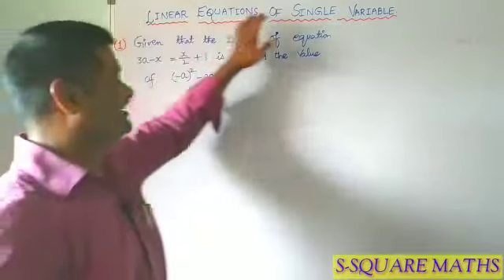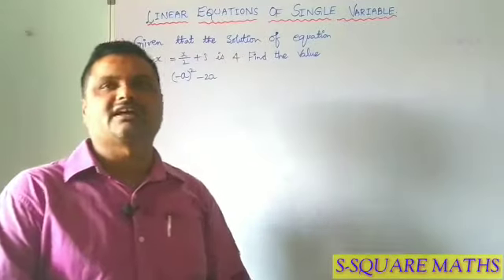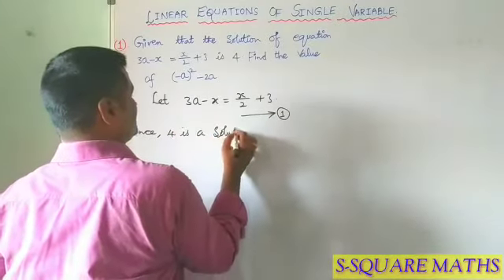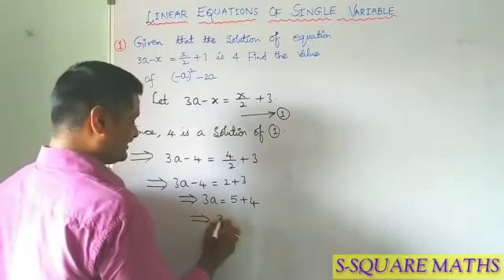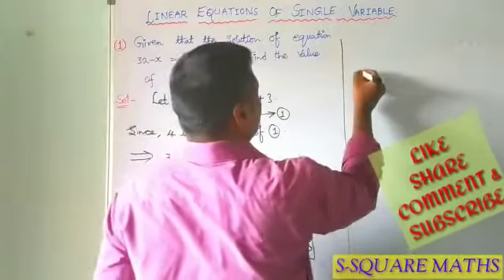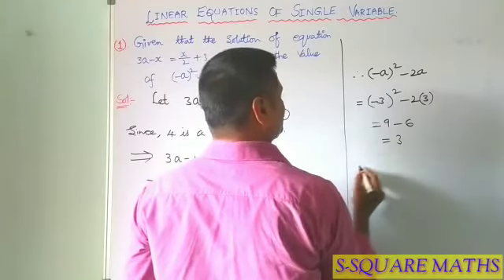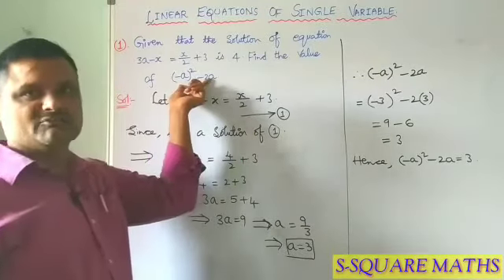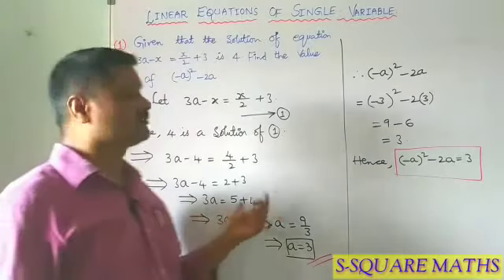LINEAR EQUATIONS OF SINGLE VARIABLE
OLYMPIAD BEGINNERS